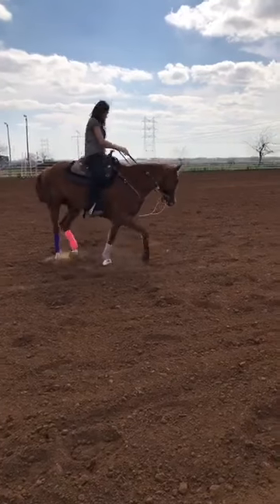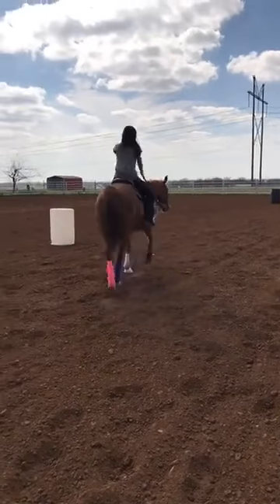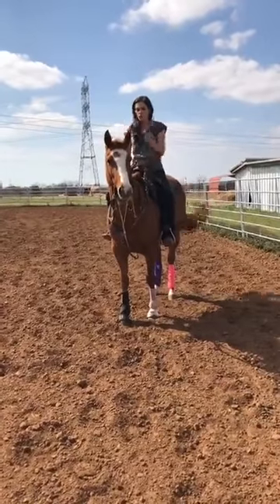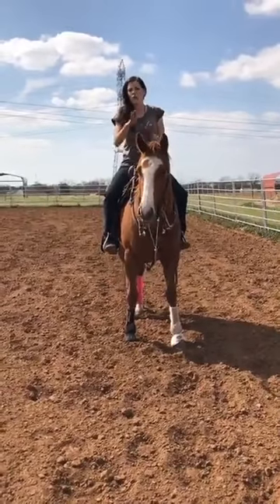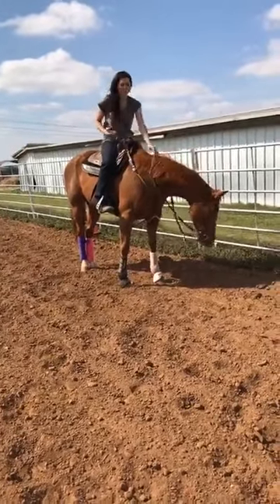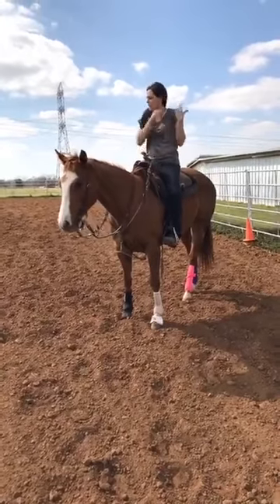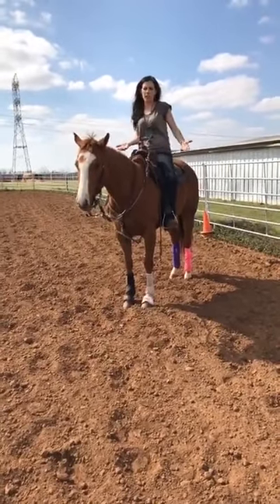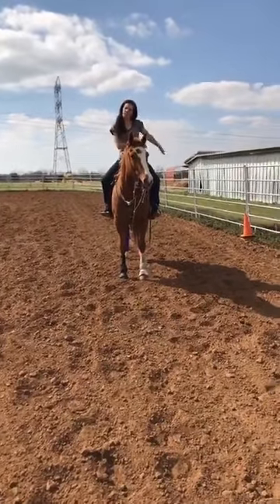How to teach your horse to pick up leads SIMPLY!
As a trainer I do my best to teach people and horses the simplest way to be correct and become a winner.